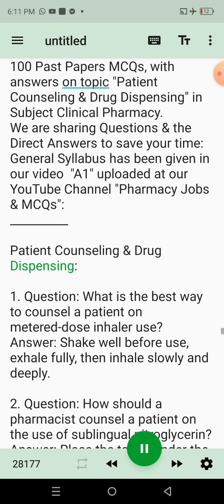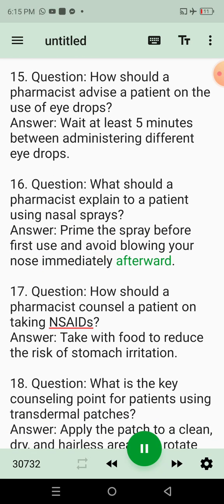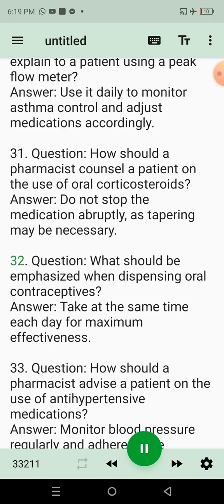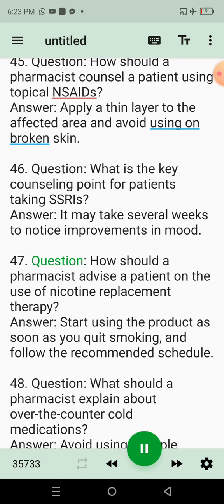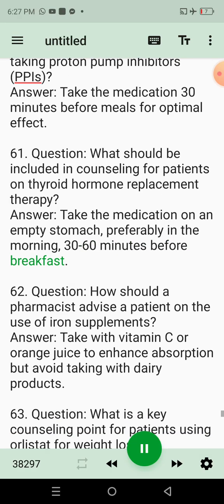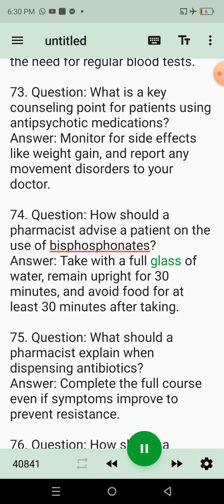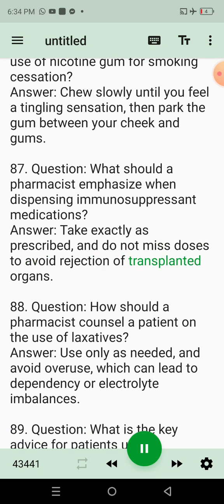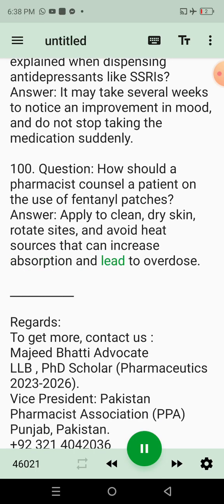Video A16: Hospital Pharmacist Test preparation 100 MCQs on "Patient Counseling & Drug Dispensing"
Prepare effectively for the Hospital Pharmacist (BPS-17) exam in Pakistan with this comprehensive video covering 100 famous and previously asked MCQs on "Patient Counseling & Drug Dispensing" in Clinical Pharmacy. All the questions come with correct answers, focusing on essential topics for written tests. Perfect for aspiring pharmacists looking to excel in competitive exams.

If you're aiming for a government job in Pakistan as a pharmacist, this video is a valuable resource for your preparation.